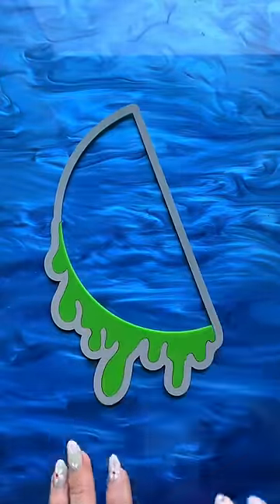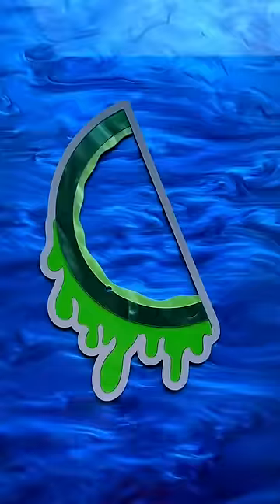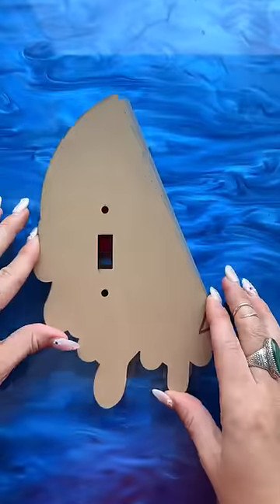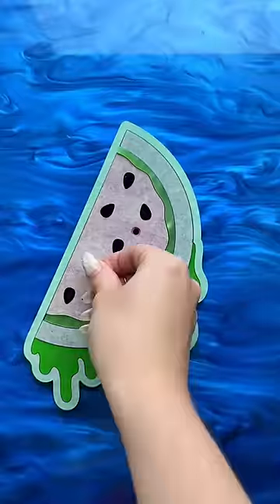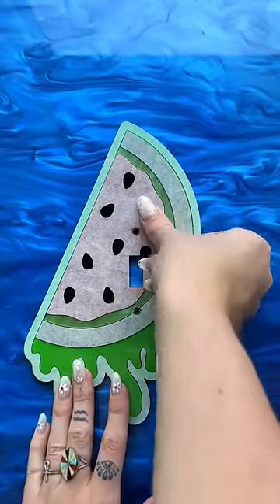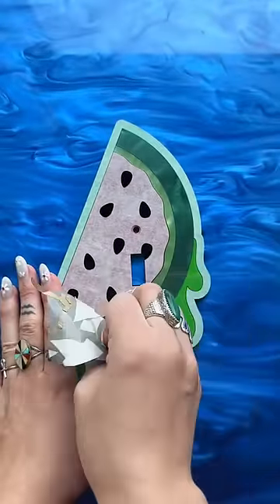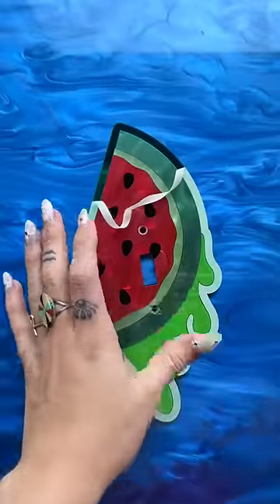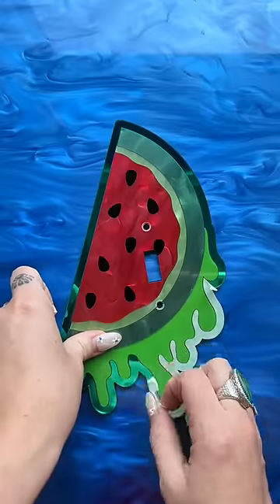Make This Watermelon Light Switch With Me!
the melon slice design is by far my fav from the fruit decor collection. The combo is just soooo good!
Which one should I post next?